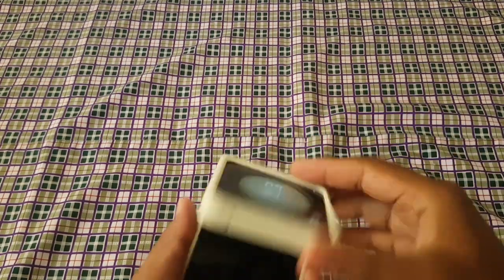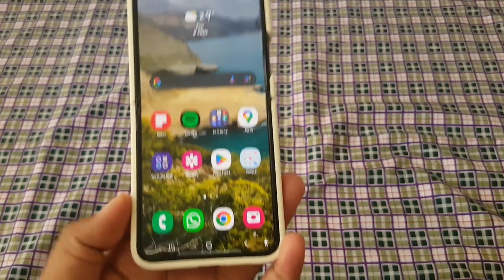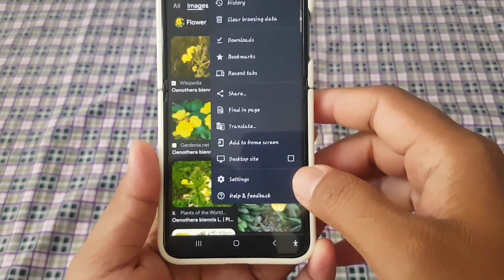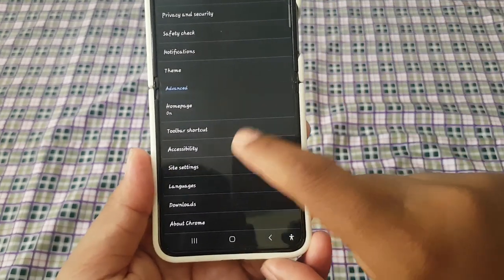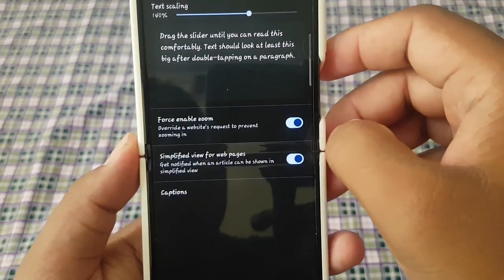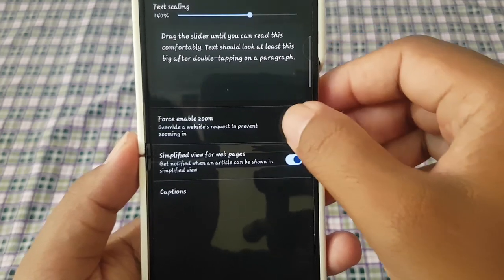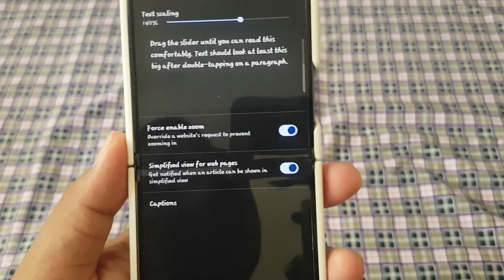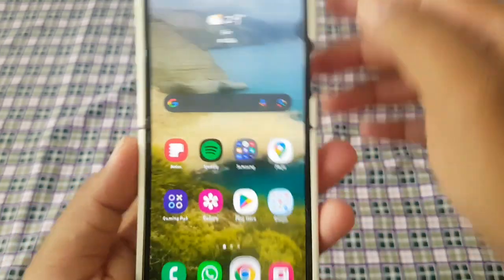How to Turn on or off Force enable zoom in Google Chrome | Android Phone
Google Chrome offers a plethora of features and customization options to enhance the browsing experience on Android phones. Among these features is the ability to force enable zoom, allowing users to zoom in on web pages regardless of the site's zoom settings. Whether you prefer to have control over zoom functionality or want to adhere to the default zoom settings set by websites, learning how to turn on or off force enable zoom in Chrome can significantly impact your browsing experience. Here's how to do it:

   Start by unlocking your Android phone and locating the Google Chrome app icon. Tap on it to launch the browser.

**2. Access Chrome Settings:**
   Once Chrome is open, tap on the three-dot menu icon located in the top-right corner of the browser window. This will open a dropdown menu.

   From the dropdown menu, select the "Settings" option. This will take you to the Chrome settings page where you can customize various browser options.

   In the Settings menu, scroll down and find the "Accessibility" section. Tap on it to access accessibility-related options.

**5. Toggle Force Enable Zoom:**
   Within the Accessibility settings, look for the option labeled "Force enable zoom." Tap on it to toggle the feature on or off according to your preference.

**6. Enable Force Enable Zoom:**
   If you wish to force enable zoom, tap on the toggle switch next to "Force enable zoom" to turn it on. Once enabled, you'll be able to zoom in on web pages regardless of the site's zoom settings.

**7. Disable Force Enable Zoom:**
   If you prefer not to force enable zoom and instead adhere to the default zoom settings set by websites, tap on the toggle switch next to "Force enable zoom" to turn it off. With this feature disabled, you'll only be able to zoom in on web pages if the site allows it.

**8. Test the Setting:**
   After adjusting the force enable zoom setting, open a web page in Chrome and try zooming in to see the effects. If force enable zoom is enabled, you should be able to zoom in regardless of the site's settings. If it's disabled, you'll only be able to zoom in if the site permits it.

By following these steps, you can easily turn on or off force enable zoom in Google Chrome on your Android phone, giving you greater control over your browsing experience.